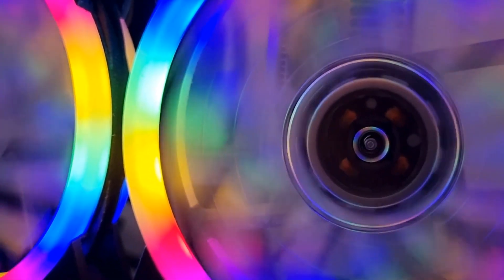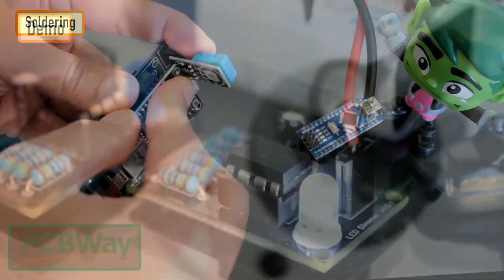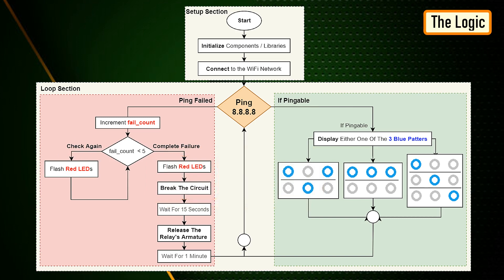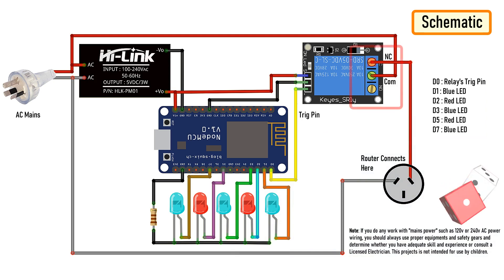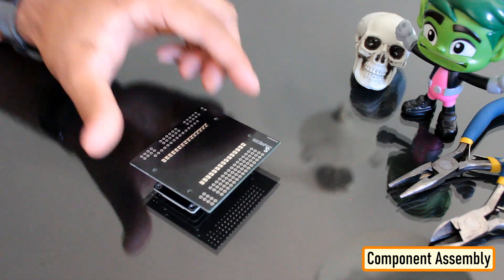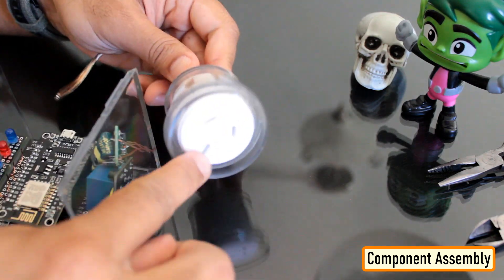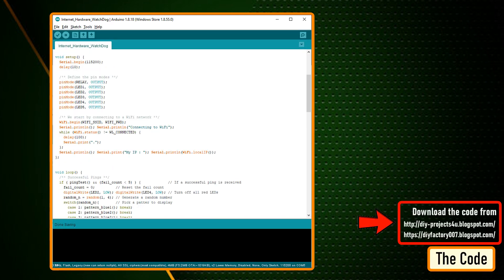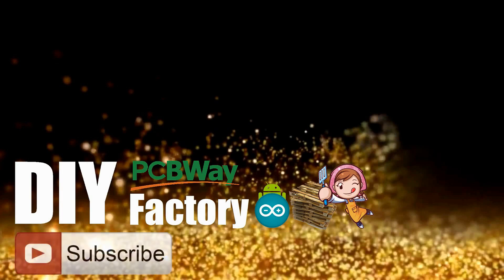Internet Hardware WatchDog Using NodeMCU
I love mining and I truly believe that blockchain and digital currencies will one day change the world. Cryptocurrency has played a significant role in my life and has made me a morning person, ha ha.
Miners require 24 x 7 access to the Internet. Recently, I went on a short business trip and my router for some stupid reason stopped working. I lost complete access to my home network and my miners. When I returned from my trip, my only aim was to fix this issue by creating an "Internet Hardware Watchdog" that reboots the router whenever something silly happens to it.

Note: If you do any work with "mains power" such as 120v or 240v AC power wiring, you should always use proper equipment and safety gears and determine whether you have adequate skill and experience or consult a Licensed Electrician. This project is not intended for use by children.

    BTC:   1Hrr83W2zu2hmDcmYqZMhgPQ71oLj5b7v5
    LTC:   LPh69qxUqaHKYuFPJVJsNQjpBHWK7hZ9TZ
    DOGE:  DEU2Wz3TK95119HMNZv2kpU7PkWbGNs9K3
    ETH:   0xD64fb51C74E0206cB6702aB922C765c68B97dCD4
    BAT:   0x9D9E77cA360b53cD89cc01dC37A5314C0113FFc3
    LBC:   bZ8ANEJFsd2MNFfpoxBhtFNPboh7PmD7M2
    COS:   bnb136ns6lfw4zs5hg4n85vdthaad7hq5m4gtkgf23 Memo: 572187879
    BNB:   0xD64fb51C74E0206cB6702aB922C765c68B97dCD4
    MATIC: 0xD64fb51C74E0206cB6702aB922C765c68B97dCD4